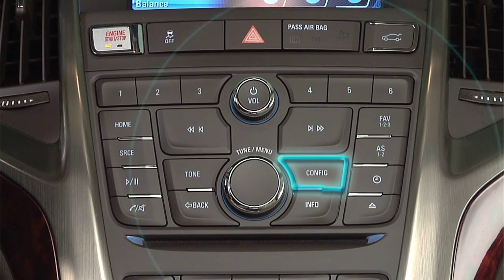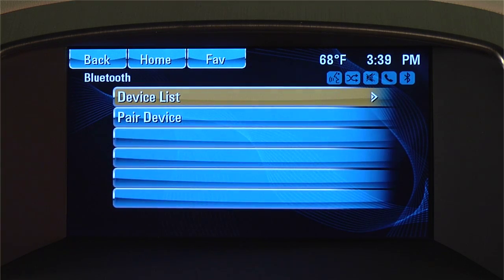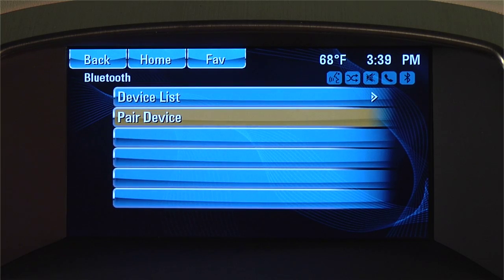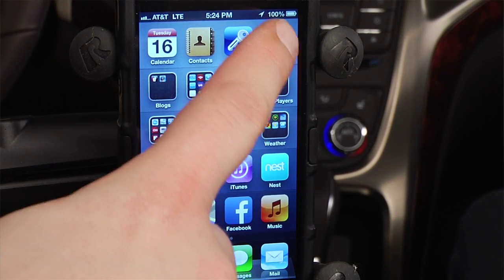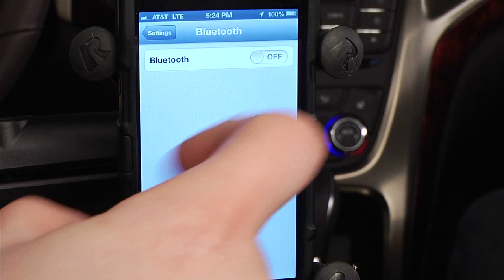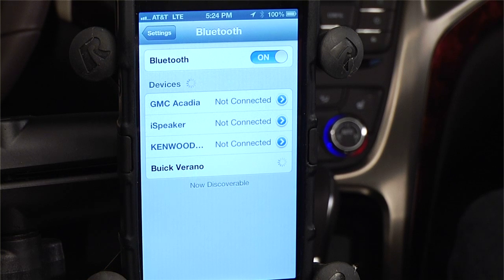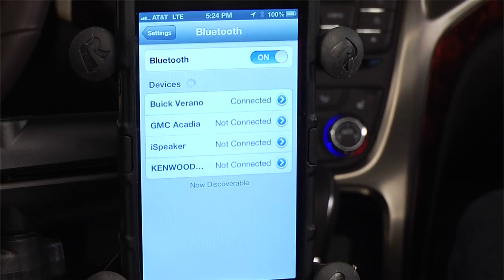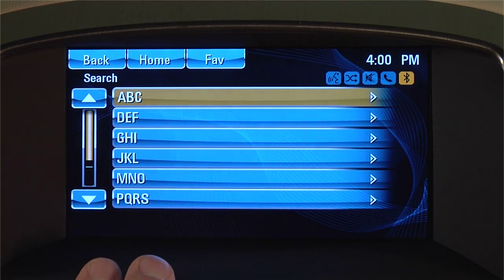Intellilink - Pairing an iPhone Smartphone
This video explains the process of pairing your iPhone smartphone to your vehicles Intellilink system via bluetooth.  It shows you how to go into the phone settings menu and initiate a search.  It then turns your attention to your iPhone so you can turn on bluetooth and then accept the pairing of your iPhone to your intellilink system.